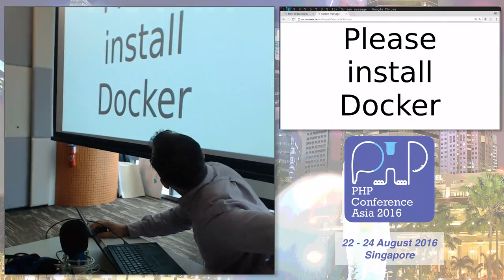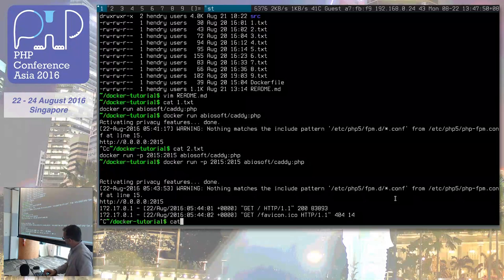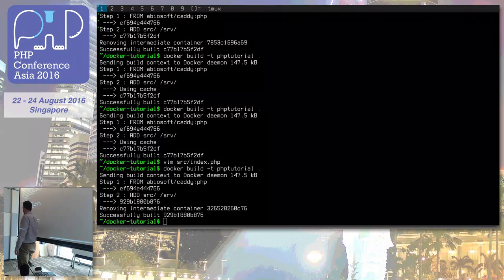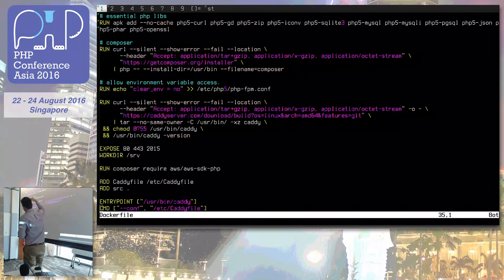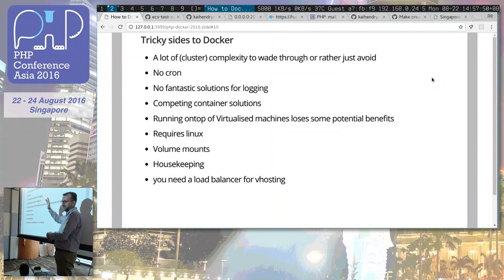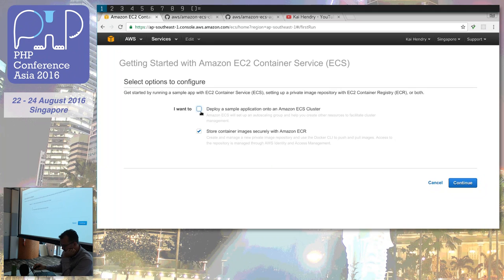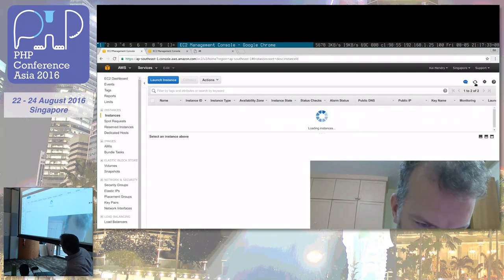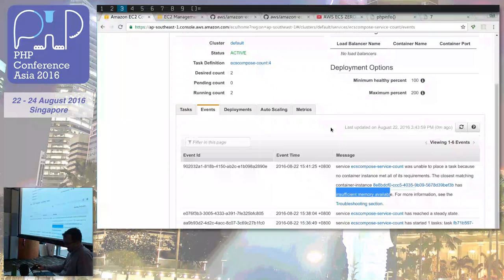How to Dockerize a PHP application - PHPConf.Asia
Speaker: Kai Hendry (@kaihendry)

Kai Hendry is a DevOps specialist who has deployed Docker in Production for a about a year. In this tutorial providing you have the latest Docker install, we will run through a simple PHP application and how to Dockerize it. If there is time, he will demonstrate how to deploy on AWS or CoreOS based hosts and drop tips about issues you may encounter in your deployments.

About the speaker:

Kai Hendry is a DevOps specialist. He runs Webconverger.